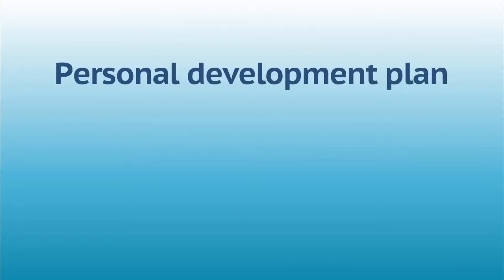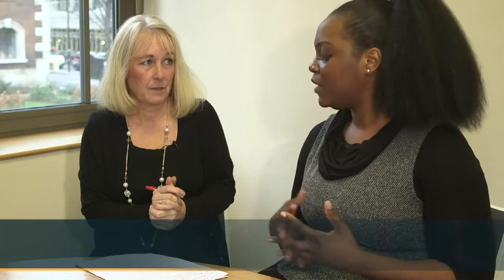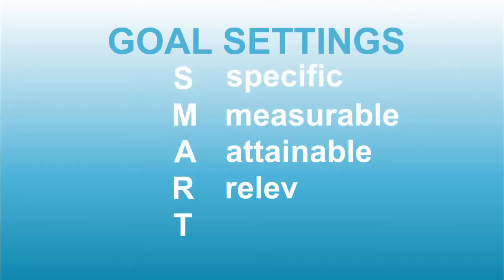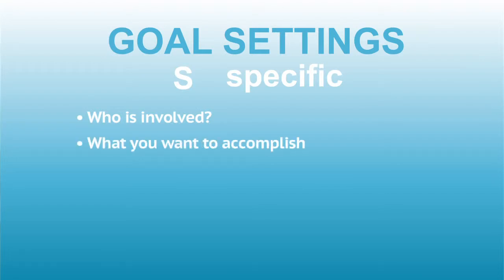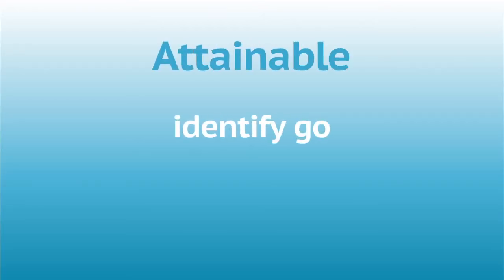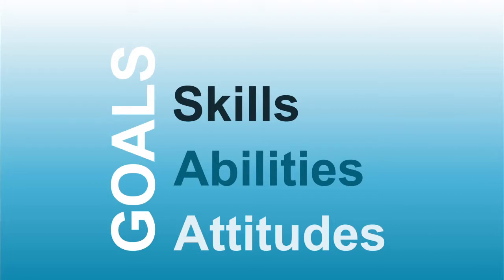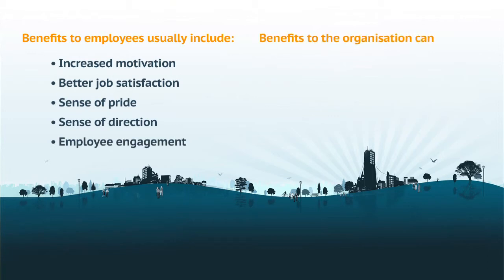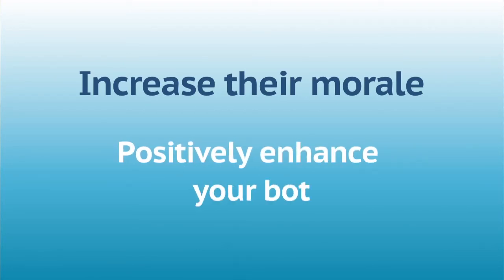Drawing up a Personal Development Plan